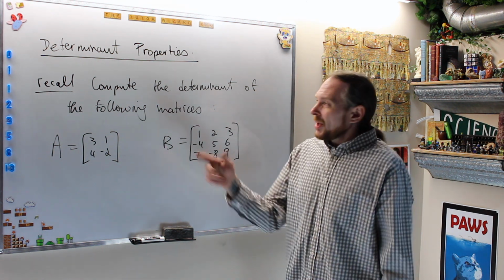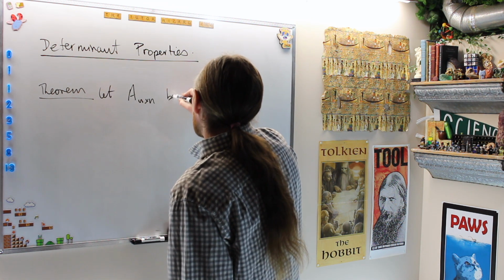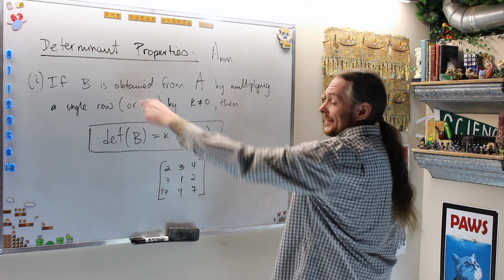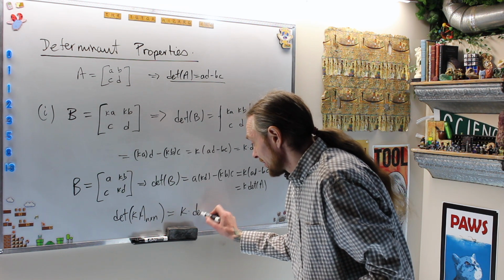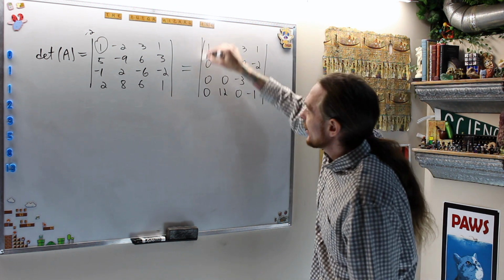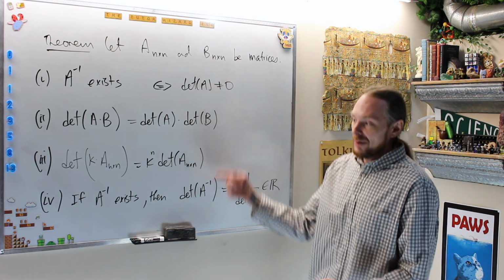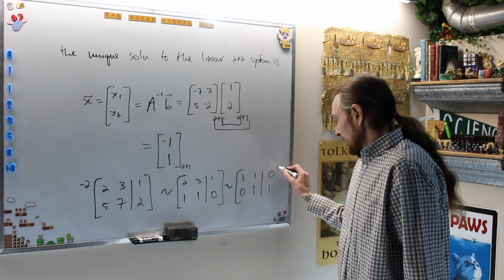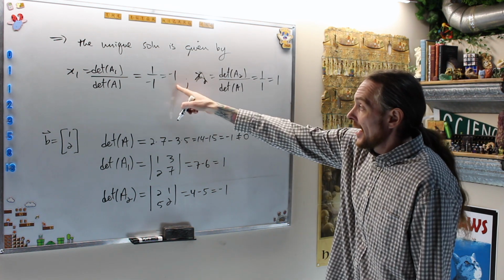Math 120 Lecture 5 - Determinant Properties and Cramer's Rule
The Tutor Wizard does lecture 5 for linear algebra I due to the corona virus isolation.